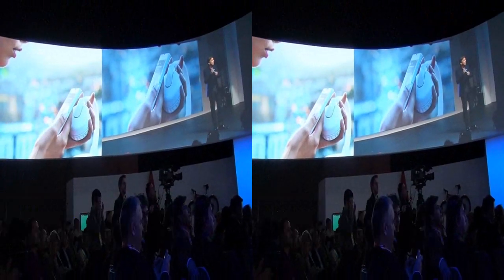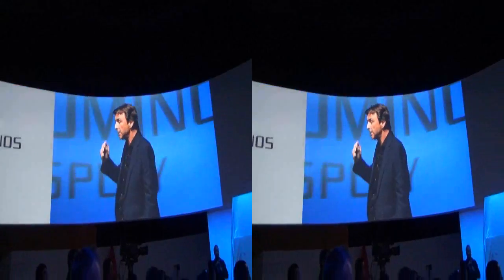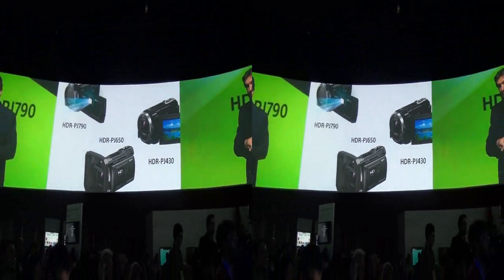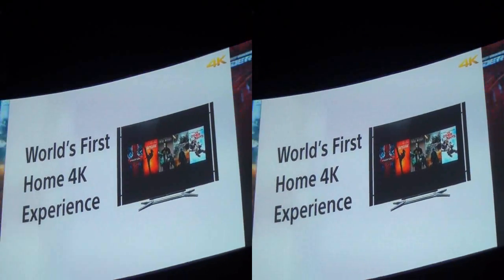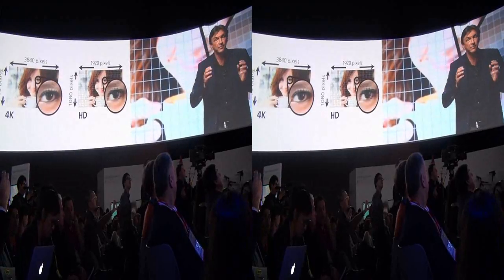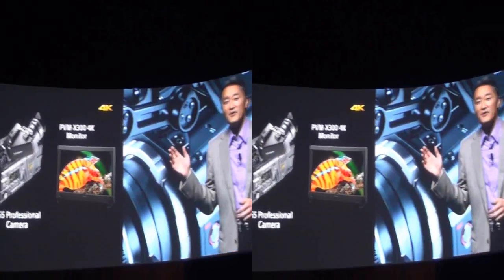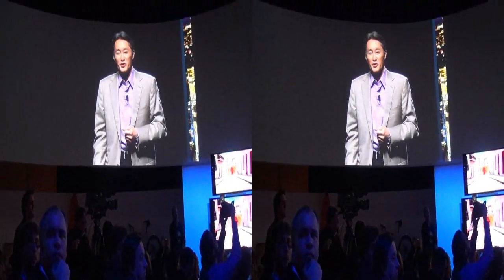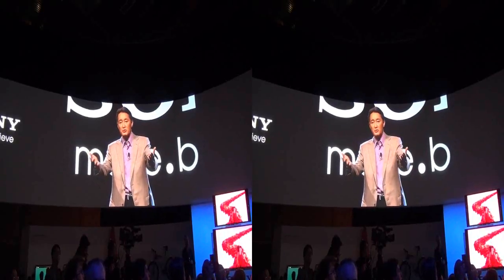Sony press conference at 2013 CES in 3D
The Sony press conference at the 2013 CES for Newsvideoweb in 3D,